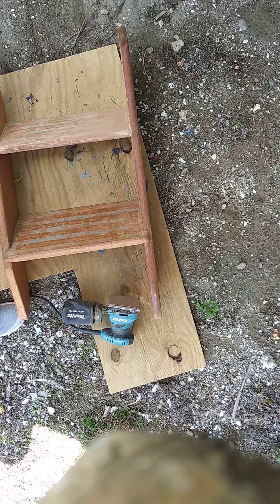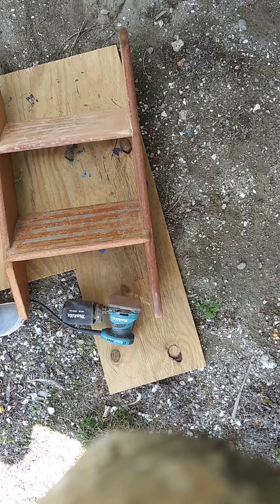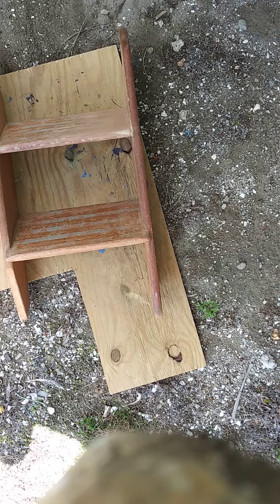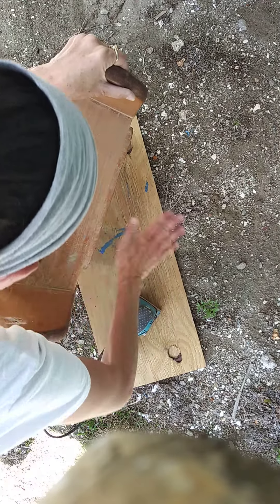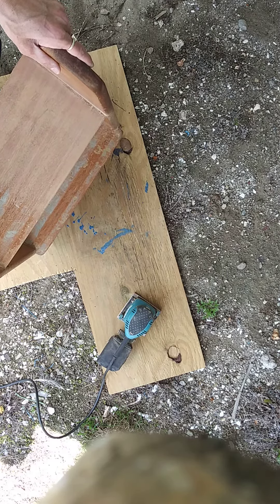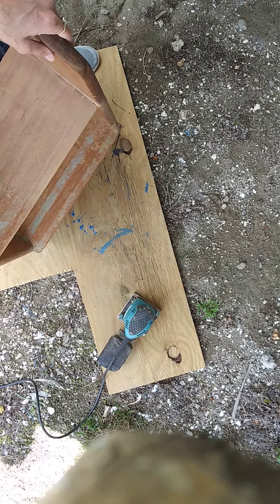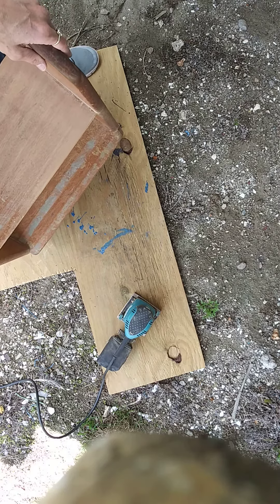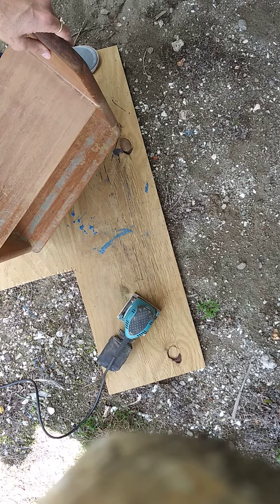Renovating the stairs on our 1967 Hatteras (phase 2 sanding)